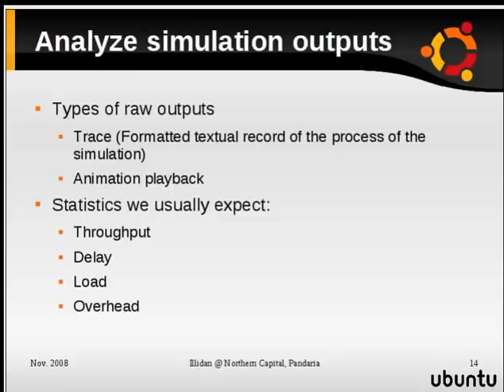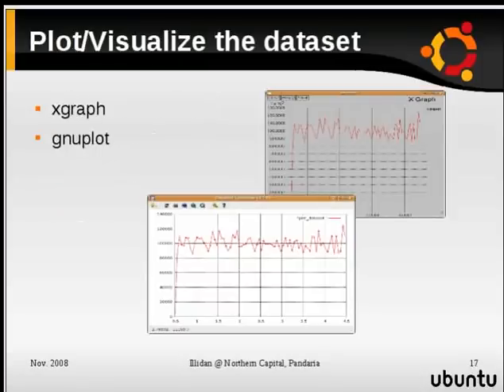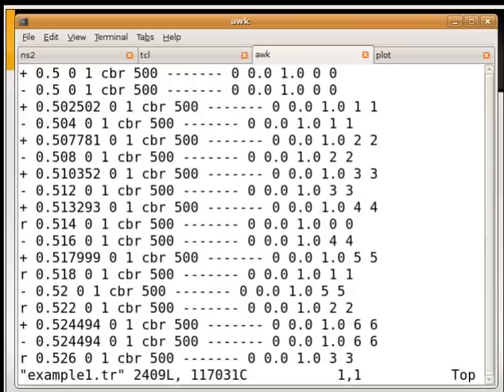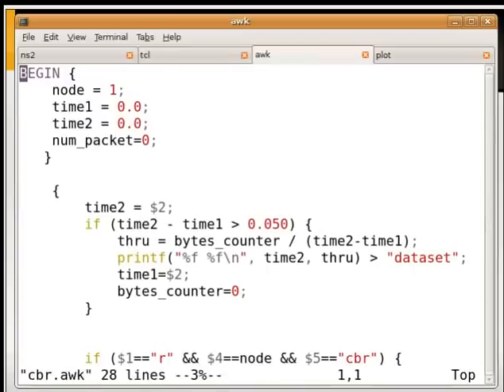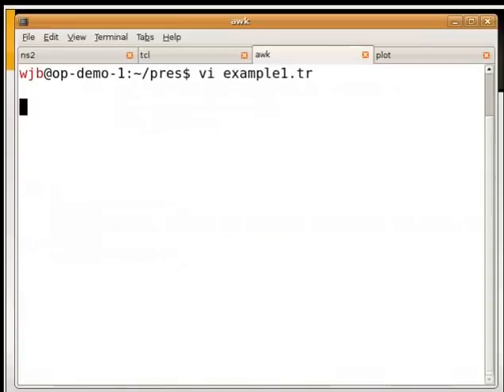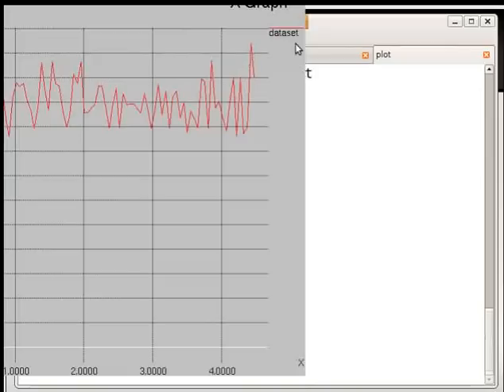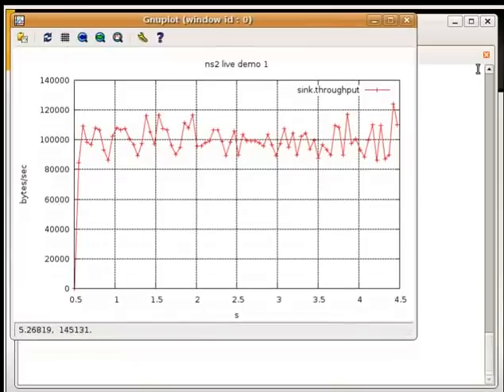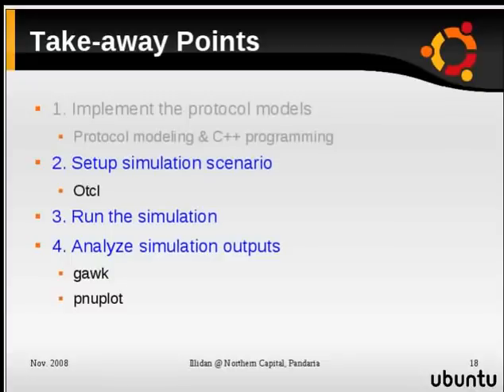ns Live Tutorial 1c youtude